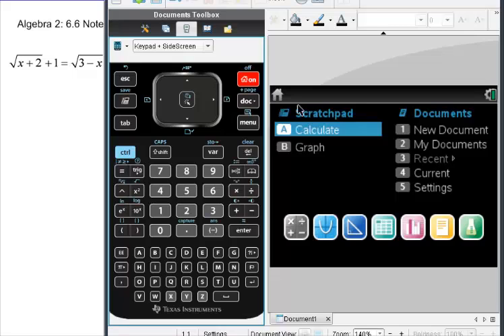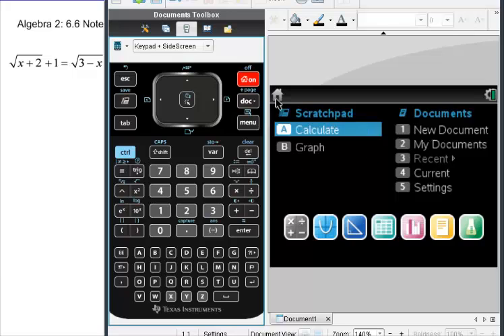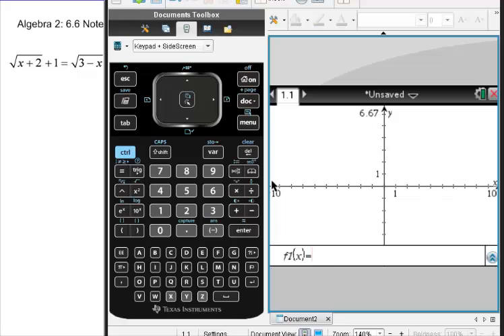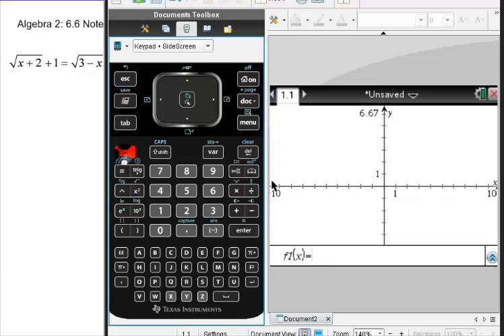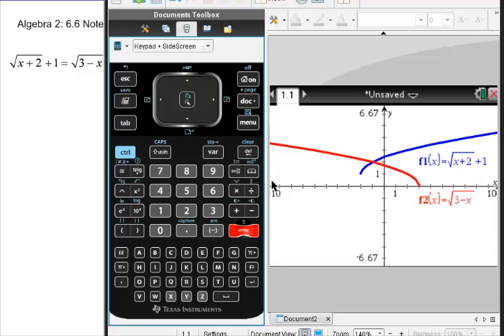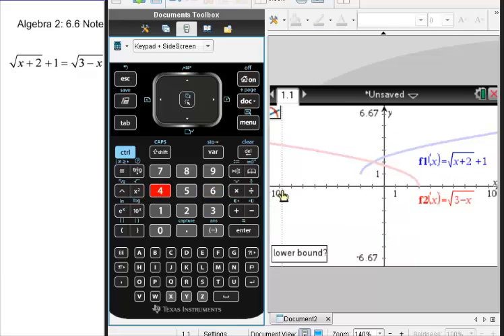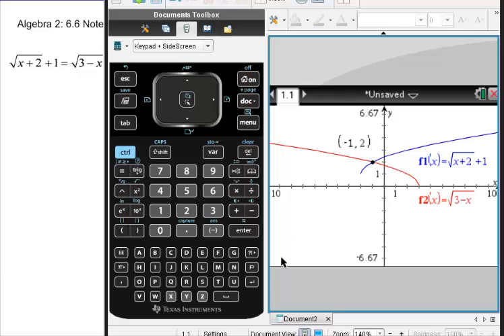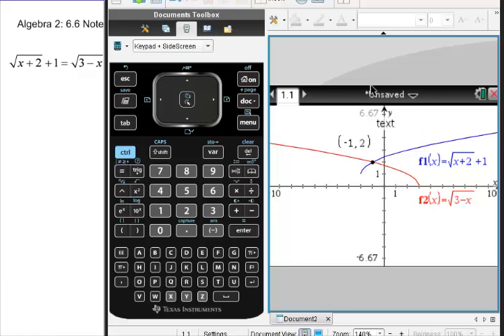TI Nspire Intersection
using the TI Nspire to find points of intersection